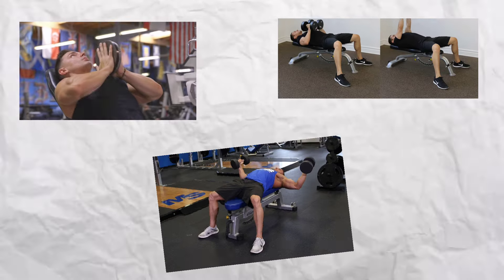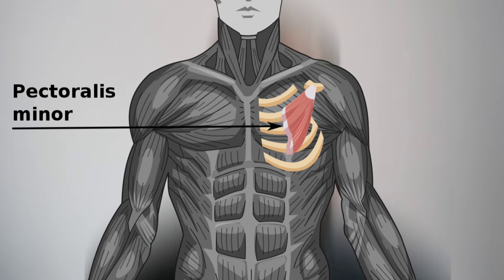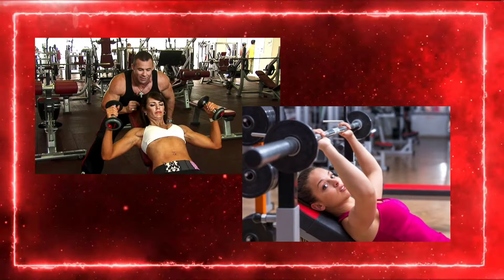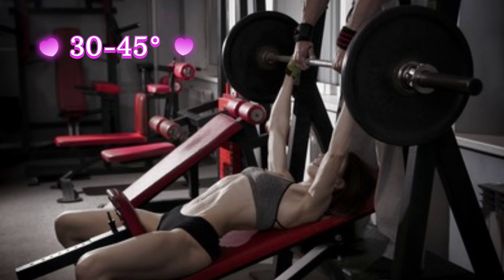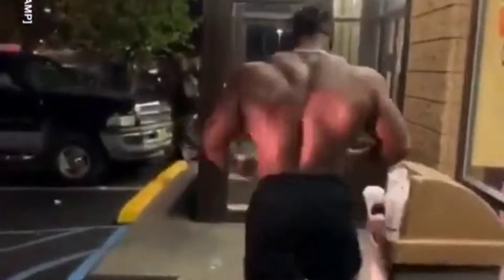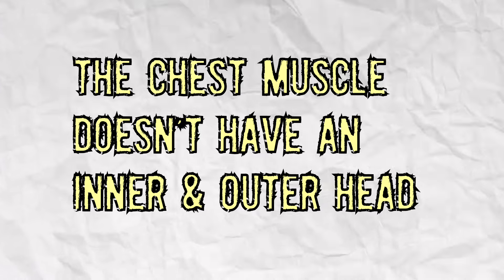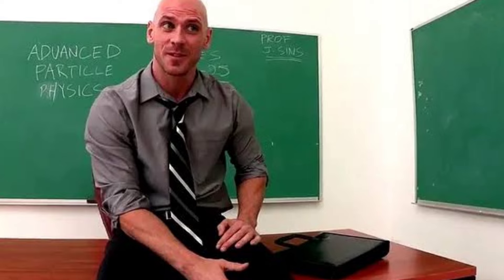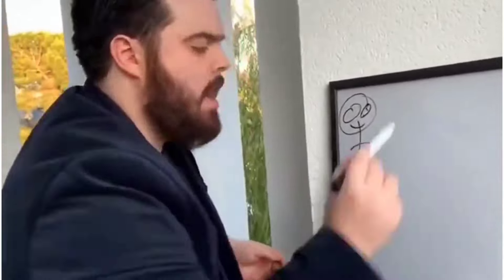Train Your Inner Chest (Scam Exposed)🤦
I offer personalized online coaching for students, adults, and busy professionals!